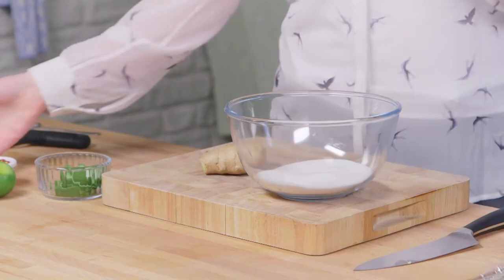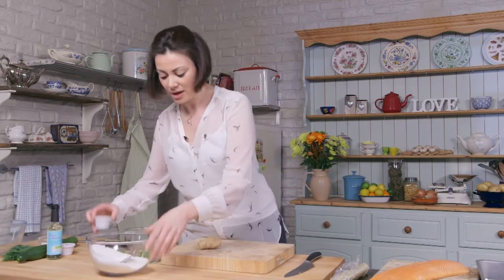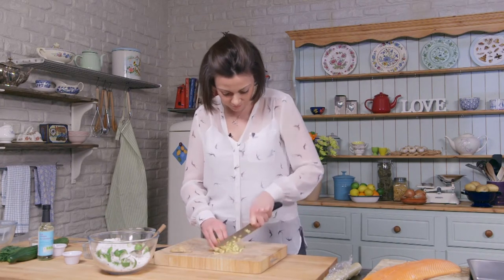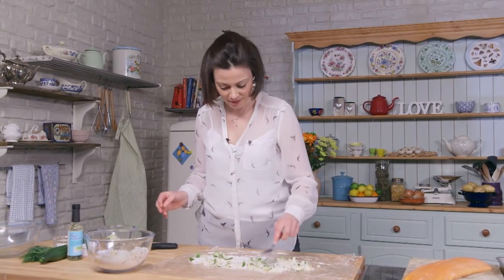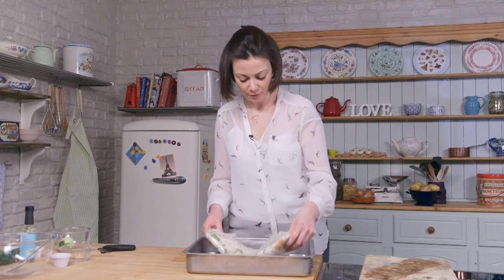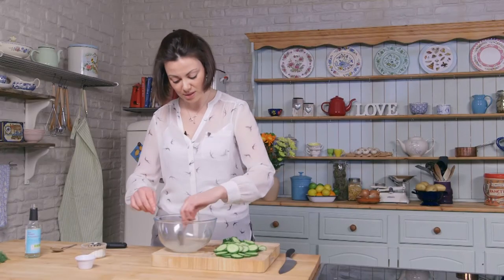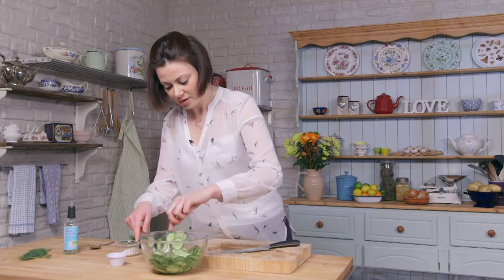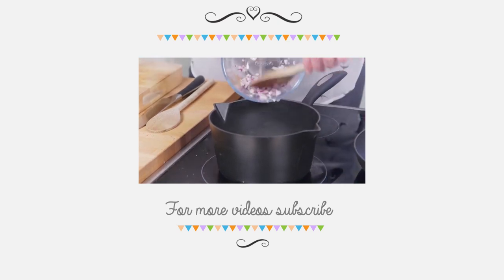Home Cured Salmon With Ginger And Chilli | Bridal Bites S2E4/8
Gee Charman is back in the kitchen showing you how to save money on your special day by preparing some great homemade canapés and small bites. This week she shows you how to make home cured salmon with ginger and chilli, a perfect canapé to have with cocktails that will impress your guests and their taste buds!